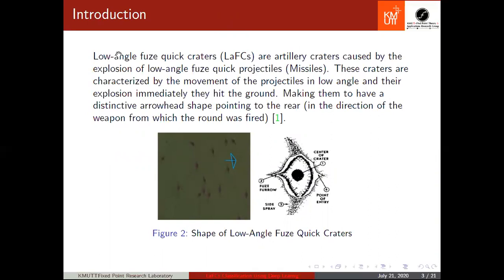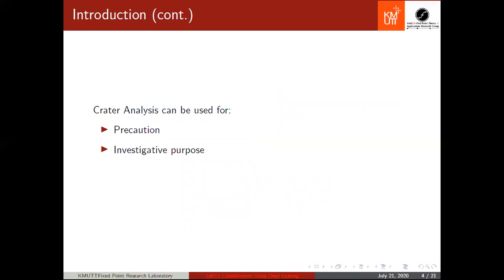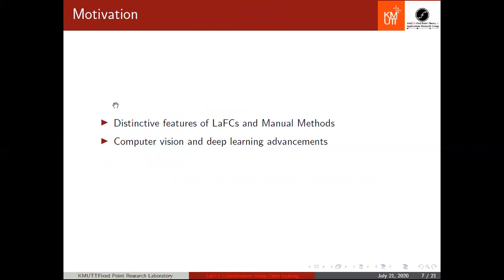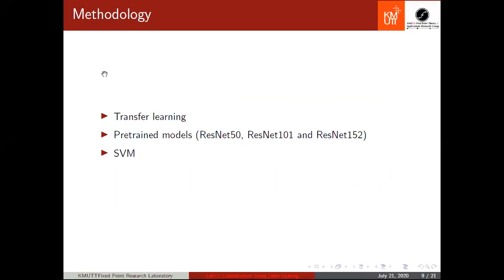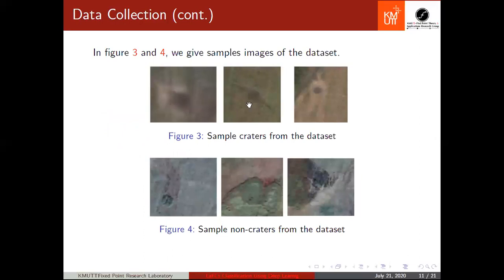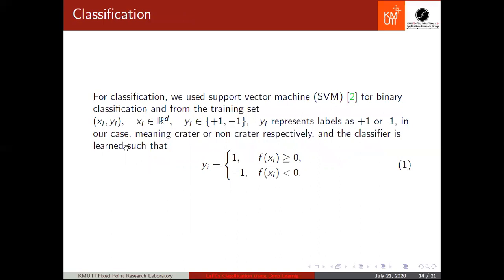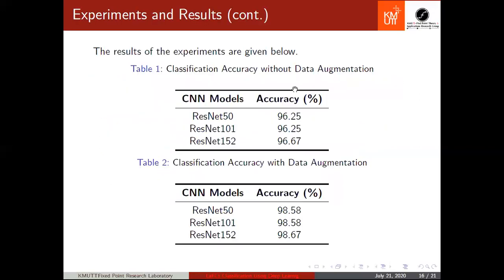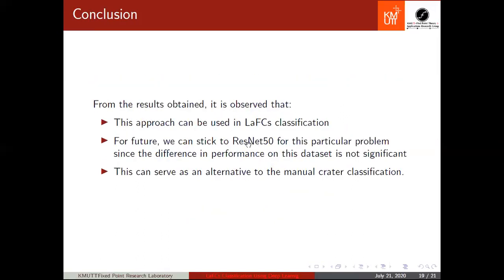Automatic Classification of Low-Angle Fuze-Quick Craters Using Deep Learning